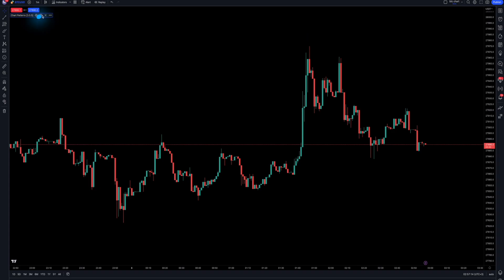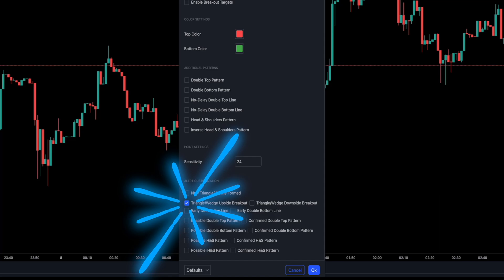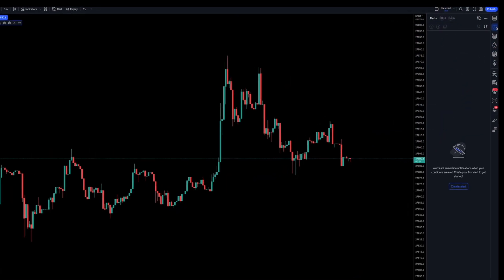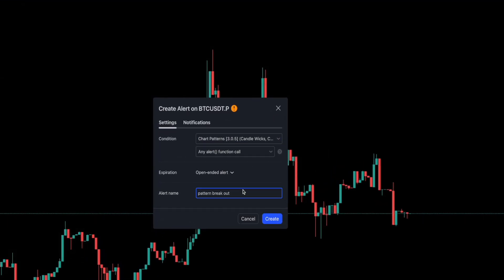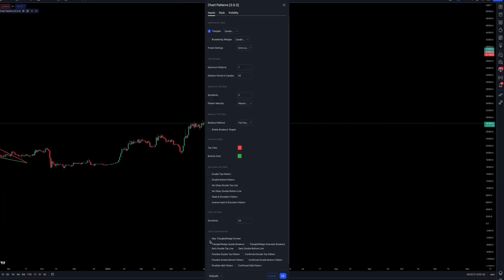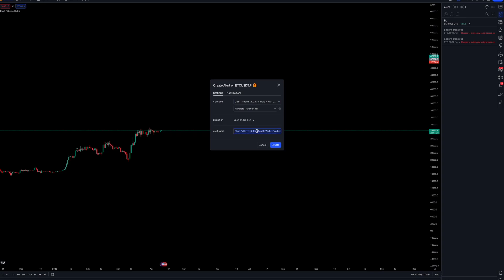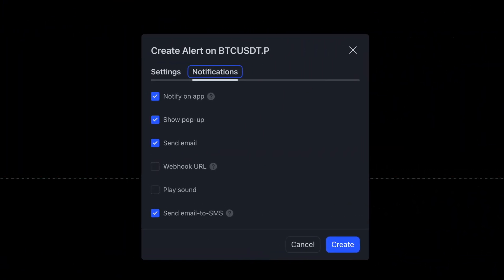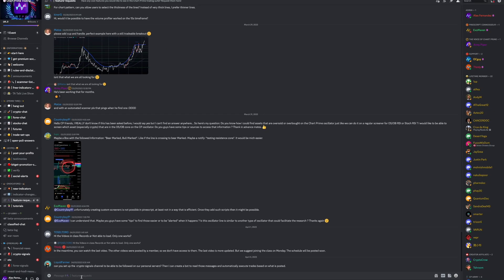How to set up Infinite alerts on TradingView. (unlimited potential)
In this video I go over how to utilize our infinite alerts feature.  Truly a game changer!